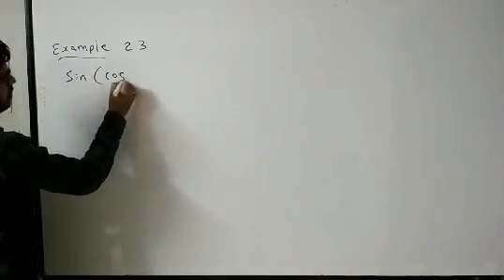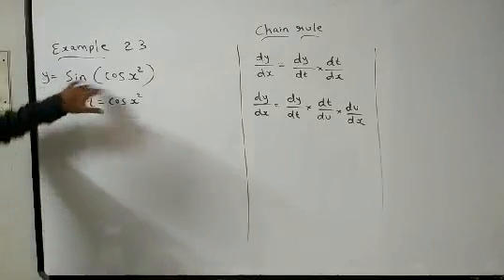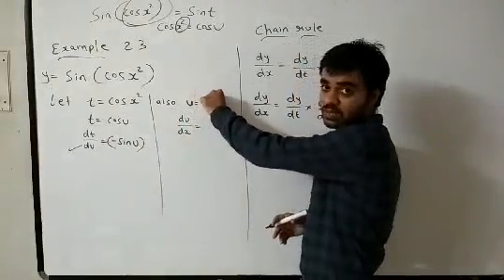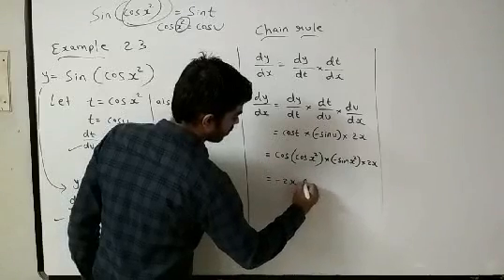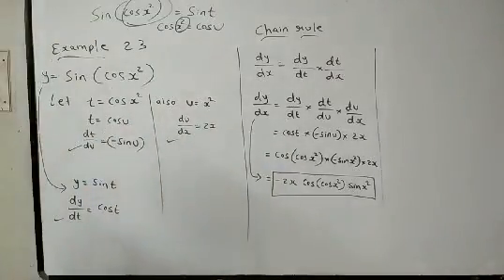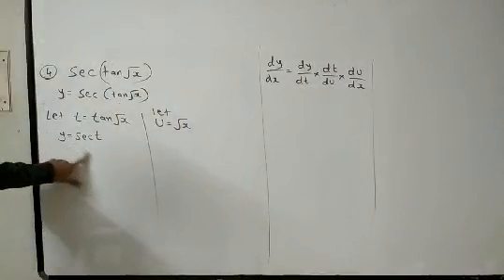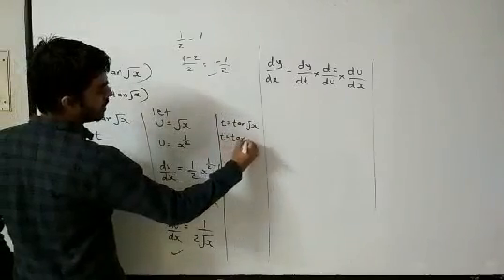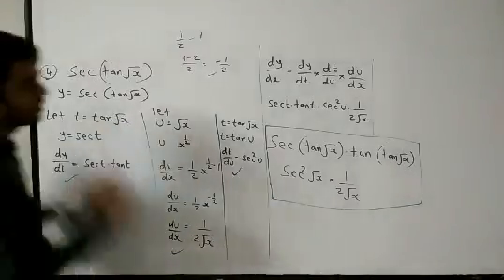Differentiability class 12 maths